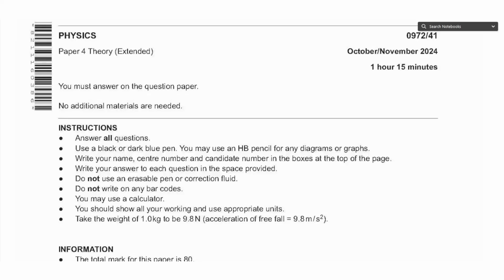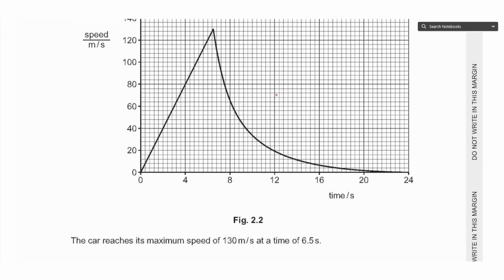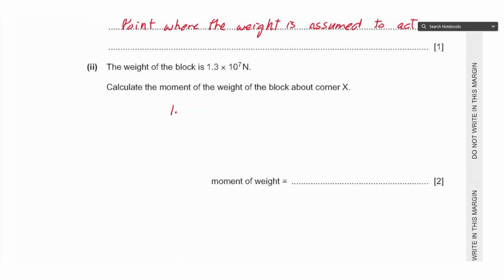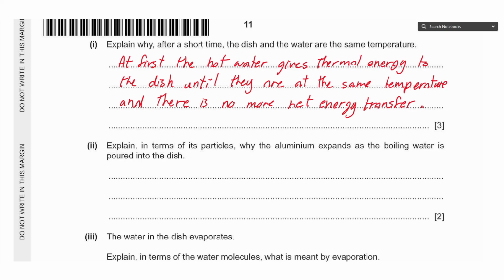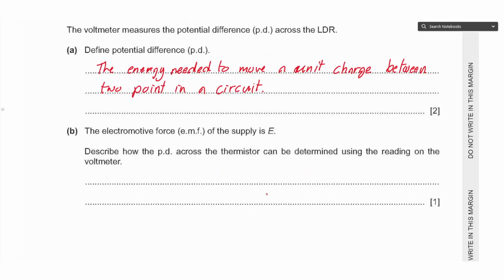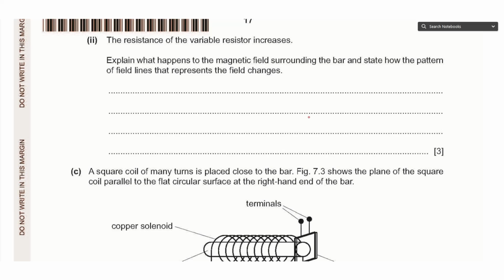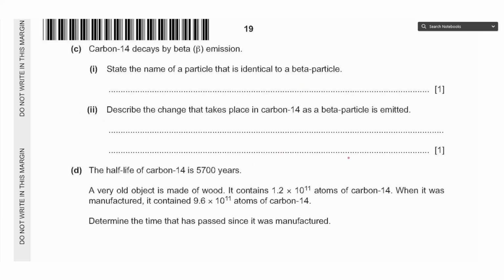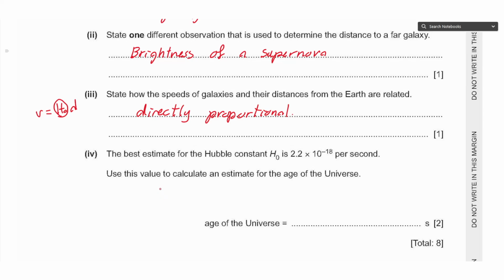IGCSE Physics October November 2024 Paper 4 Variant 1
Detailed  Solving  of  Paper  4 October/November 2024 variant 1

The link below is a crash course for final exam revision

Q1 00:00:11
Q2 00:02:59
Q3 00:06:01
Q4 00:07:59
Q5 00:11:41
Q6 00:13:56
Q7 00:16:53
Q8 00:19:50
Q9 00:23:13